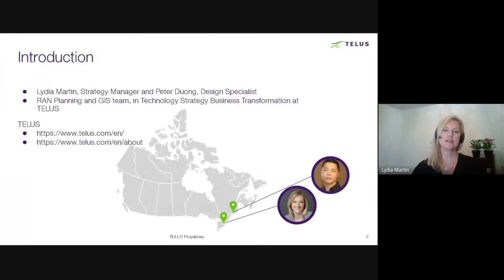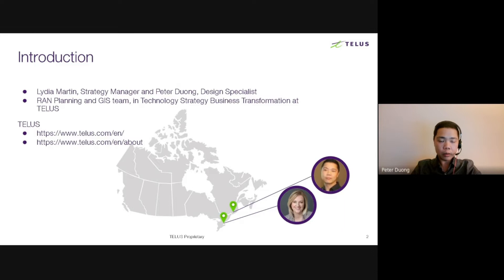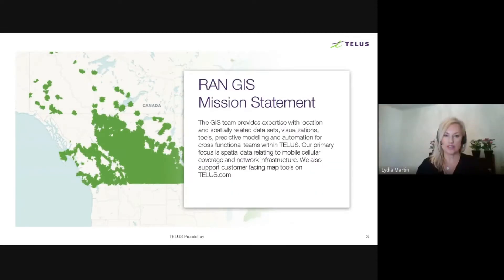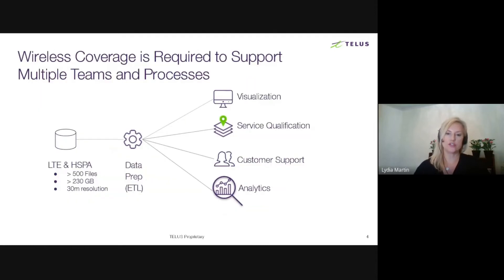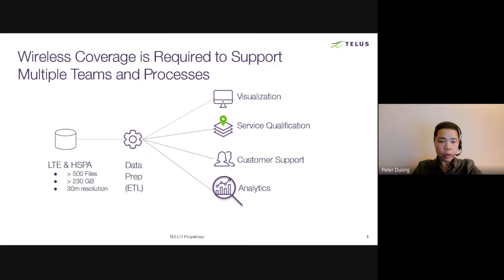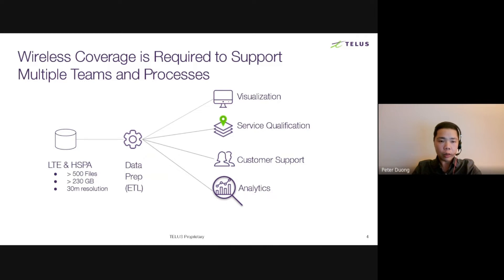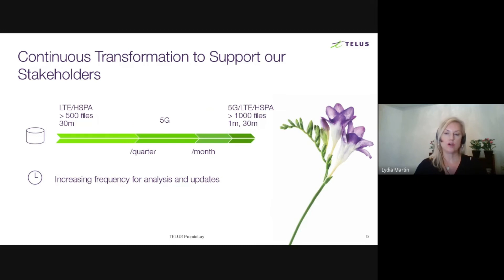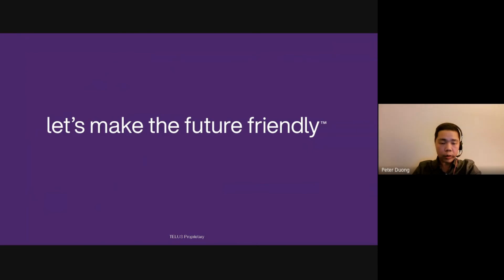Modernizing Wireless GIS | Lydia Martin & Peter Duong | Telus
Lydia Martin (Strategy Manager), and Peter Duong (Design Specialist in Technology Strategy) at Telus take us through their innovative cloud native approach for handling Telco related geospatial analytics. They outline how Telus analyzes a range of wireless network data streams to build rich coverage insights that company stakeholders use to drive better decision-making.